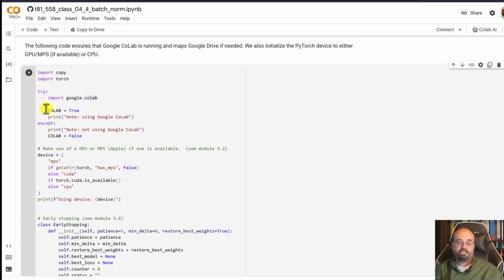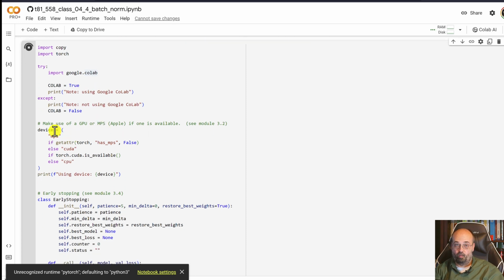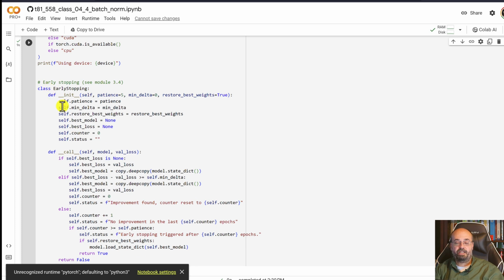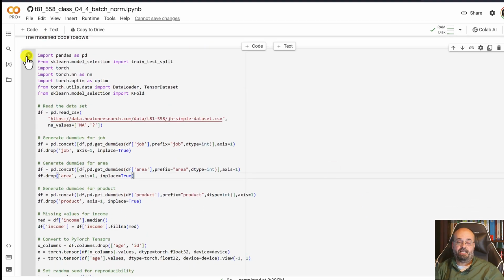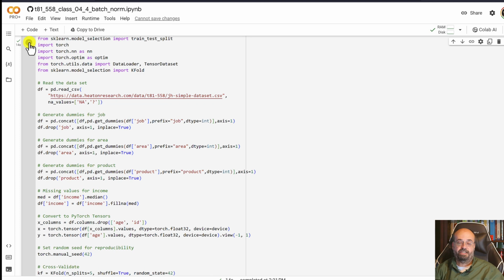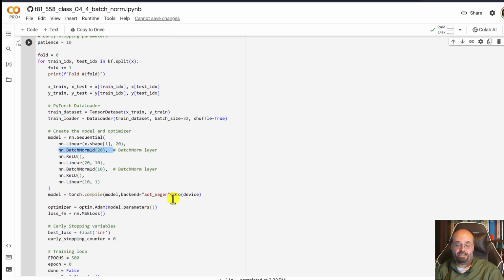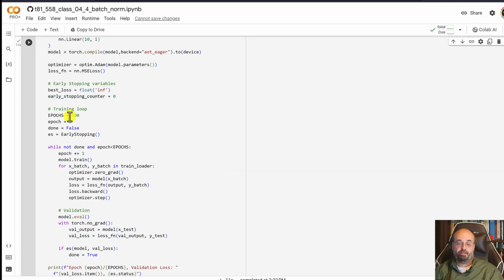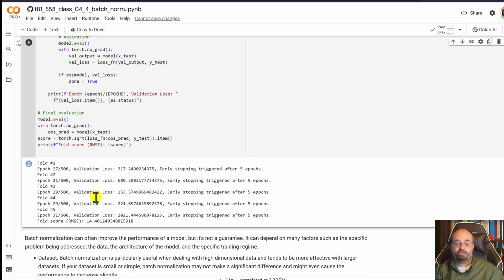PyTorch Batch Normalization (4.4)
Welcome to our tutorial on batch normalization in PyTorch, a transformative technique that has become a standard in training deep neural networks! Batch normalization helps in stabilizing and accelerating the training process by normalizing the inputs or activations within a mini-batch to have a mean of 0 and a standard deviation of 1. This normalization process helps in reducing the internal covariate shift, which can lead to faster convergence and allows the use of higher learning rates. In this video, we will break down the theory behind batch normalization and guide you through its implementation in PyTorch. You'll learn when to apply batch normalization in your network, usually after the convolutional or fully connected layers but before the activation function.

COURSE MATERIAL
📖 Textbook - Coming soon